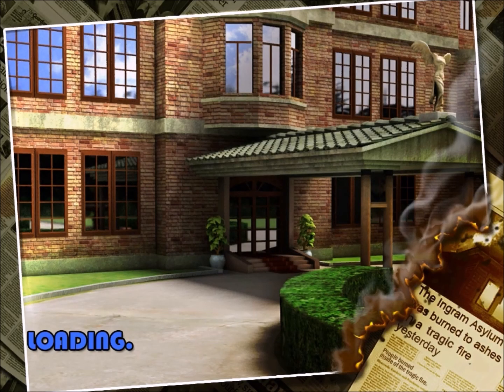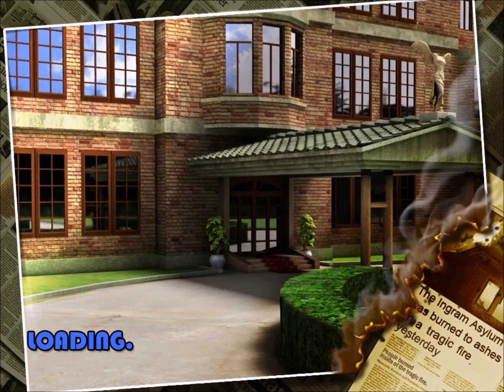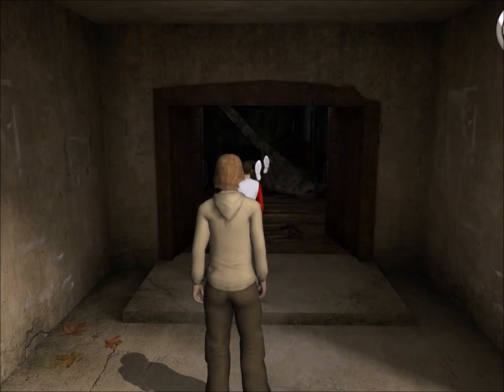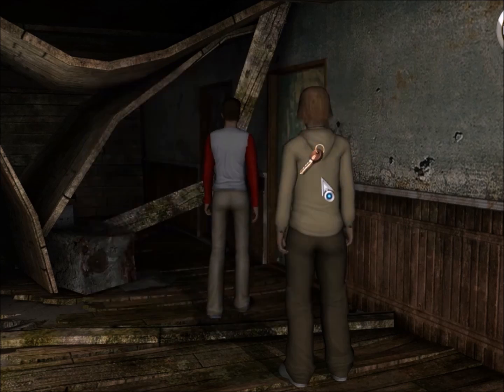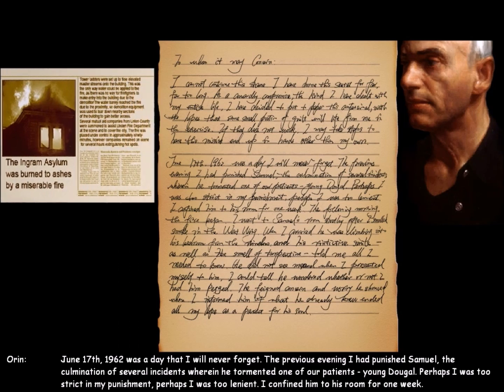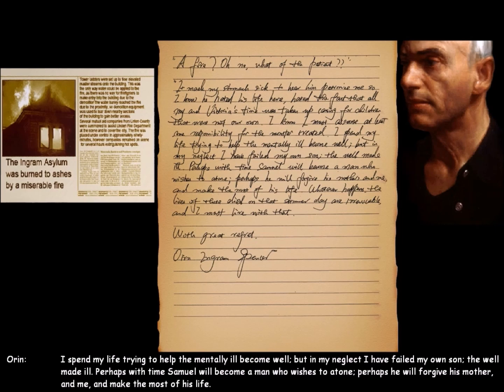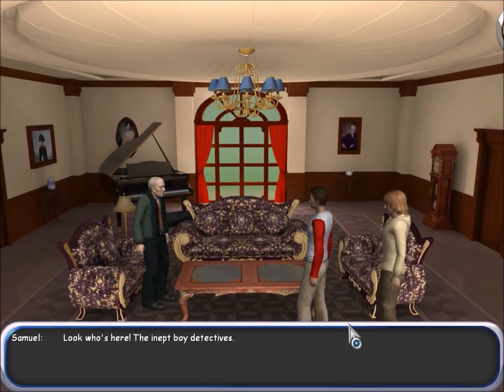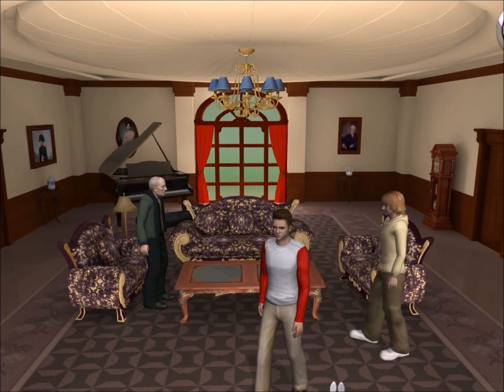The Hardy Boys: The Hidden Theft (Part 20): The West Wing of the Asylum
Part 20 of a walkthrough for "The Hardy Boys: The Hidden Theft", a 2008 game based on the Hardy Boys Undercover Brothers book series.

Frank and Joe explore the west wing of the asylum. To solve the puzzles here, they need sock elastic from Phil Cohen and a timing belt from Samuel's car. In the asylum, they find a well-hidden confession from Samuel's father, confirming that he burned the asylum.

After this, the Hardys enter the mansion and talk to Samuel Spencer for a bit.